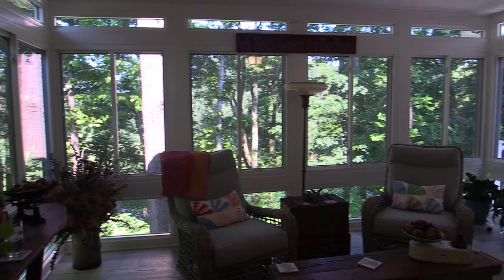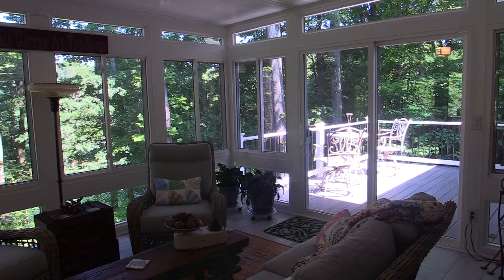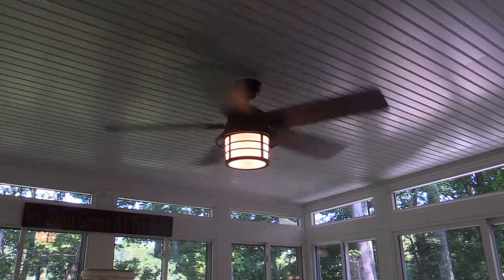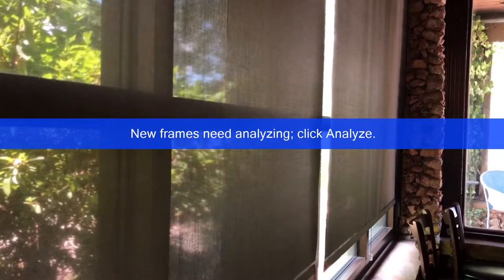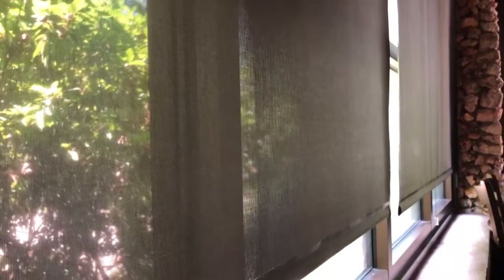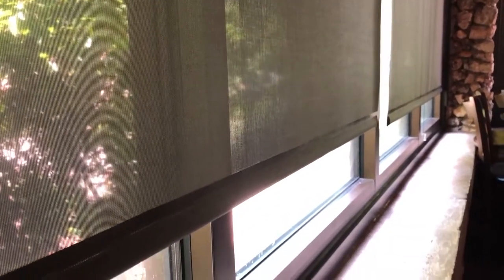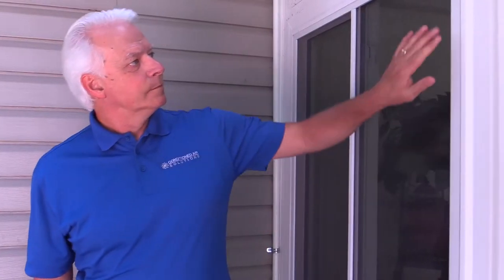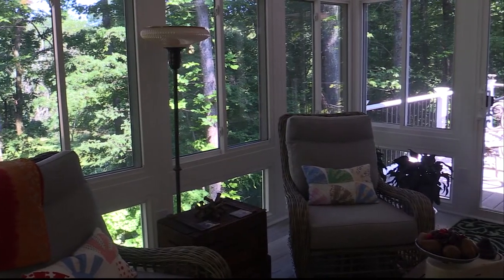Keeping your sunroom Comfortable in Winter Conditioned Air Solutions, Huntsville AL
Keeping your sunroom Comfortable  in Winter